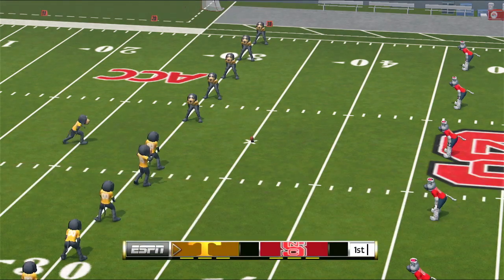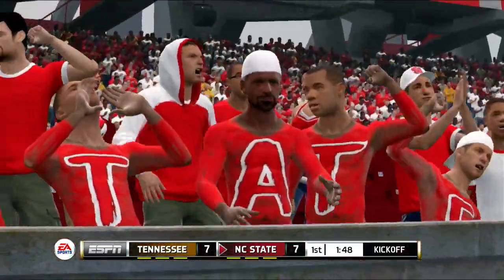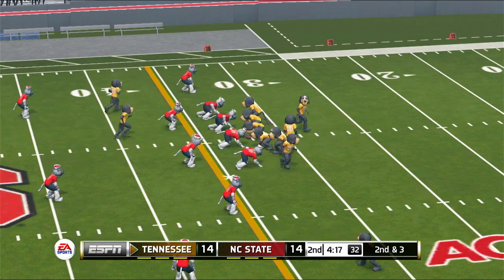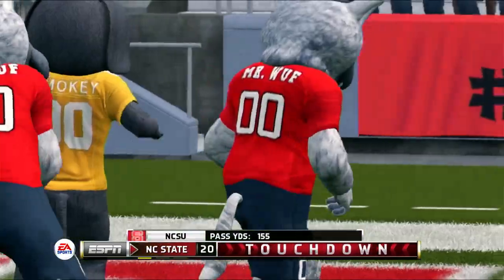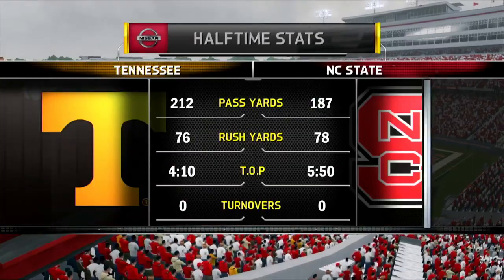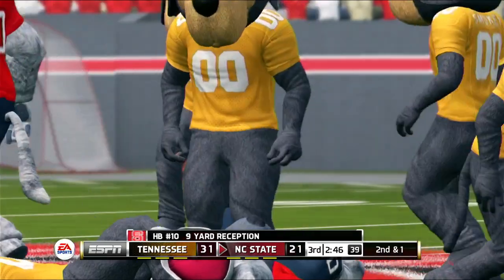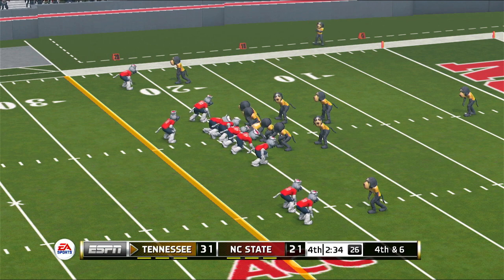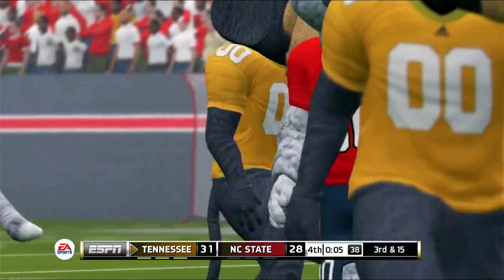CFB Mascot Mashup 2024 Season Week 2 Tennessee @ NC State